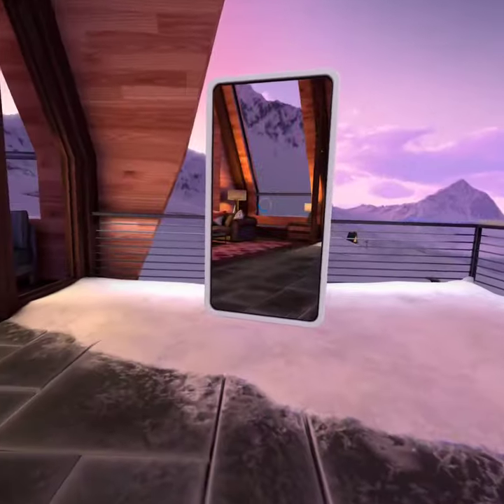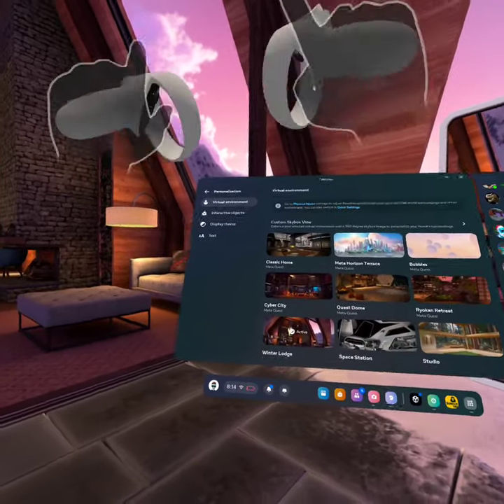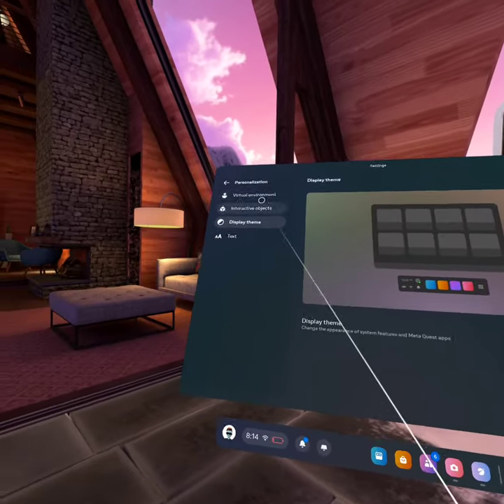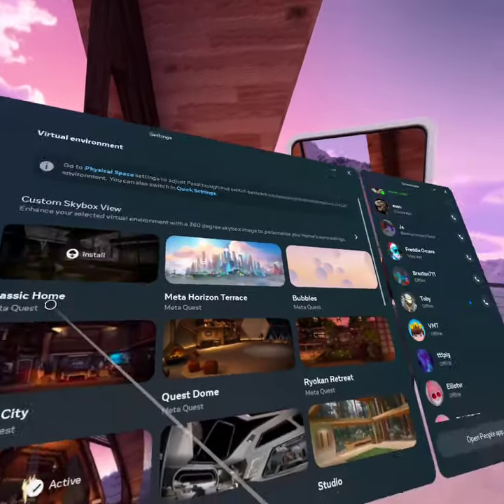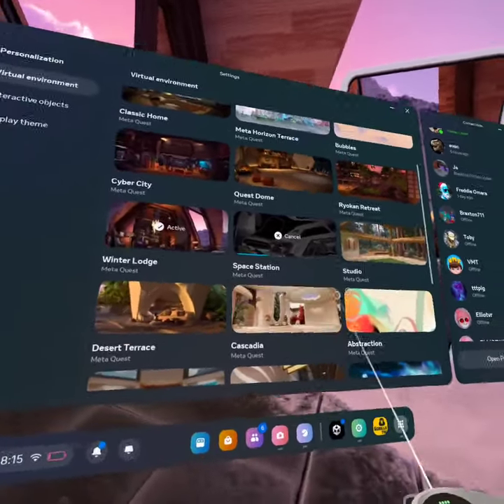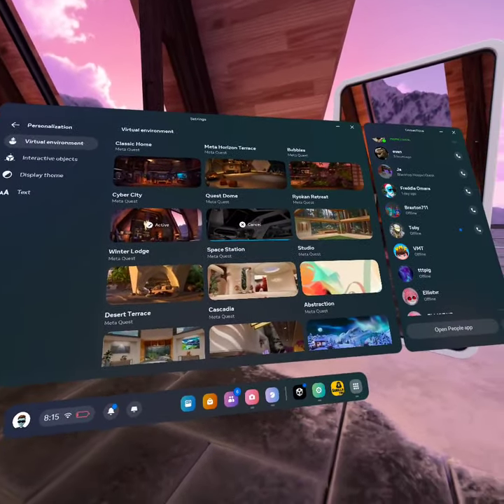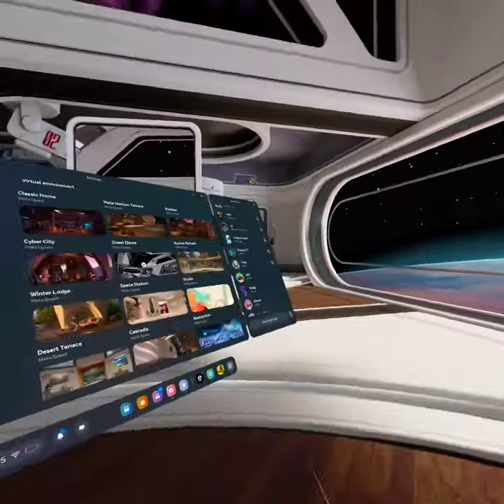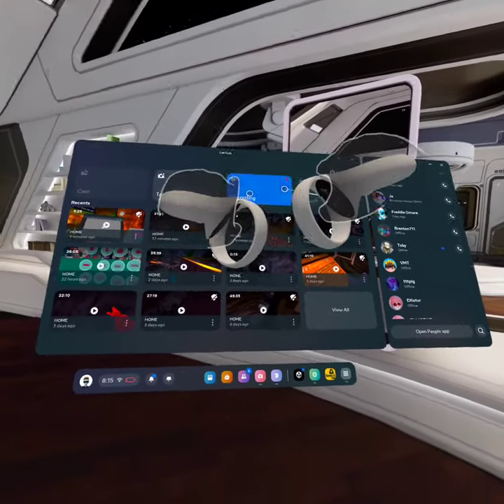how change your Oculus home backround plus change text size add objects and more